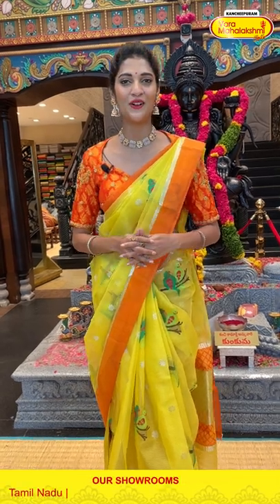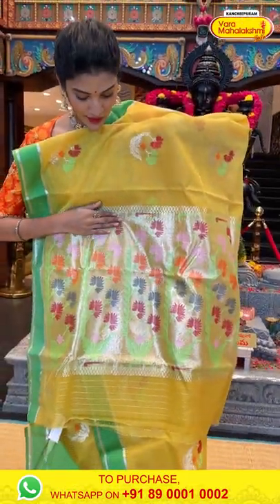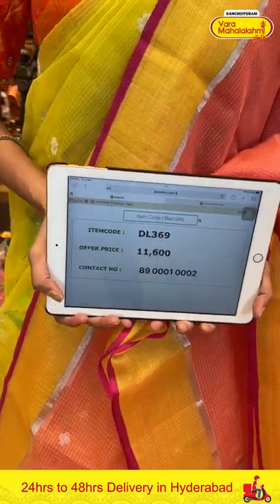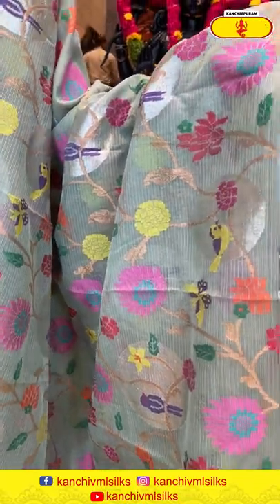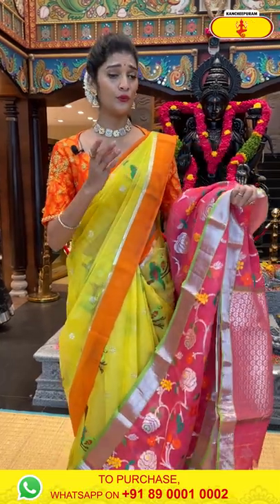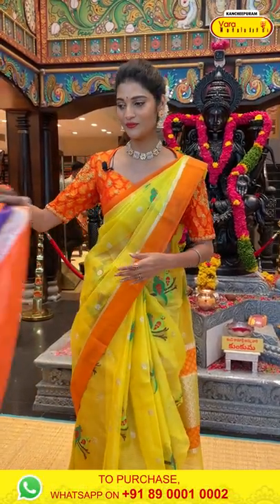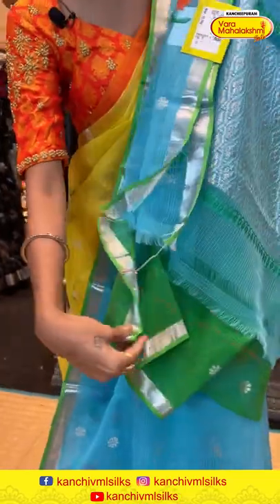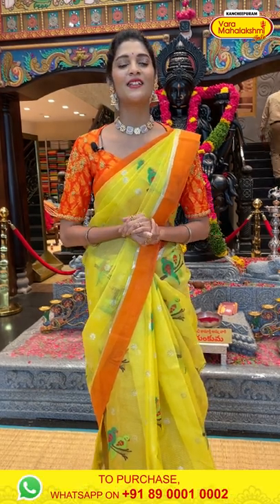Kota Sarees @WEAVERS PRICE VALID FOR 24HRS ONLY | Kancheepuram Varamahalakshmi Silks